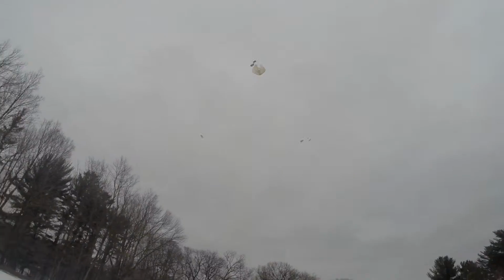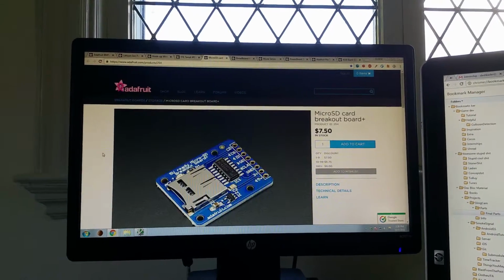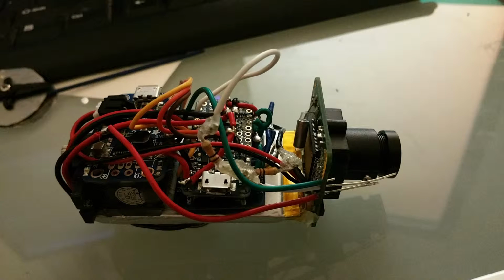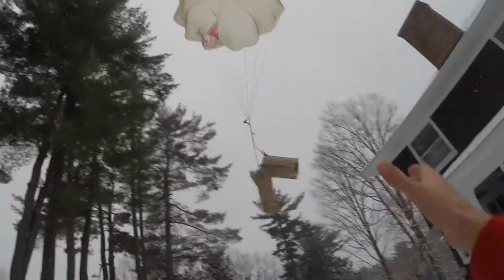Sling Cam 2016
My first Embedded hardware project.